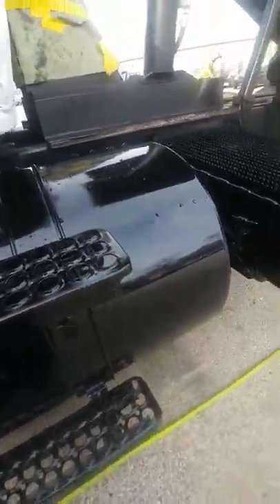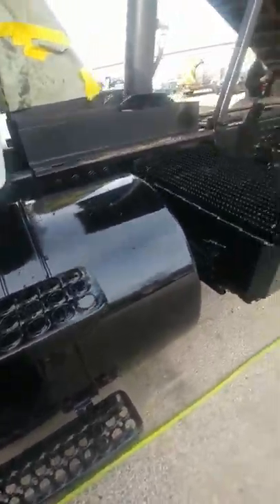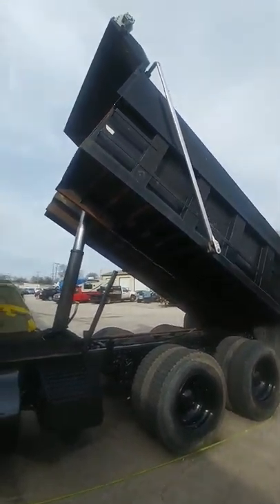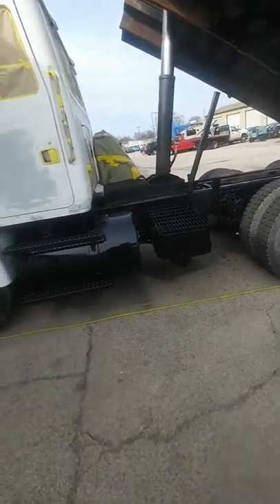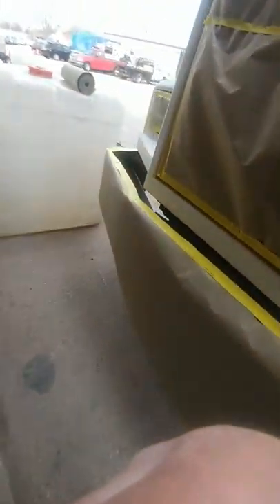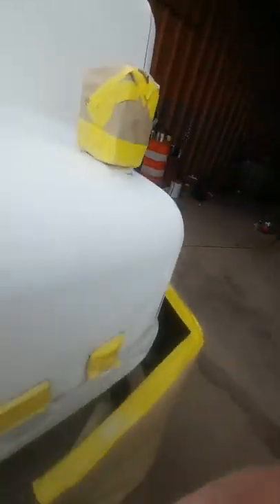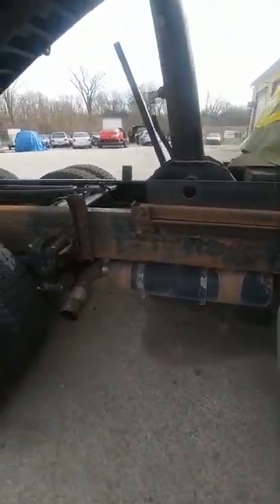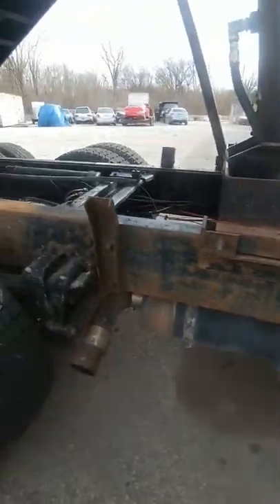Semi truck bodywork part 2 Volvo truck